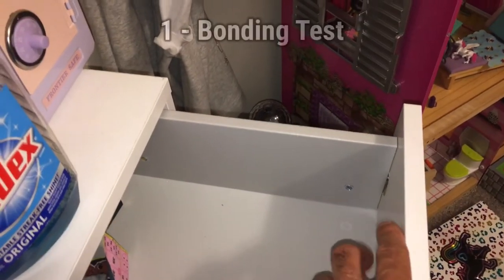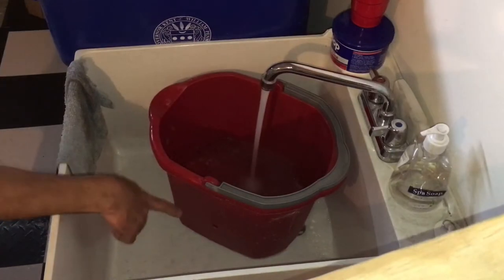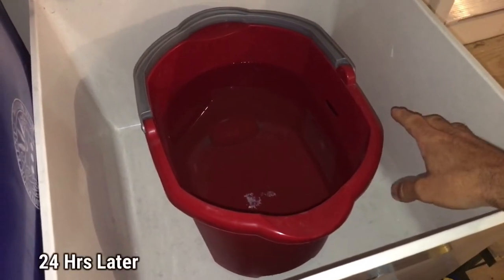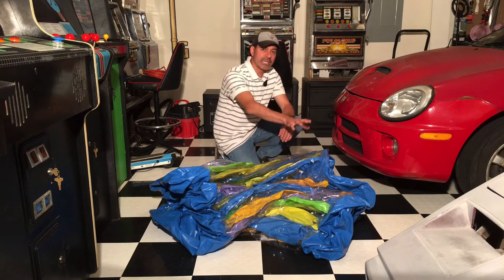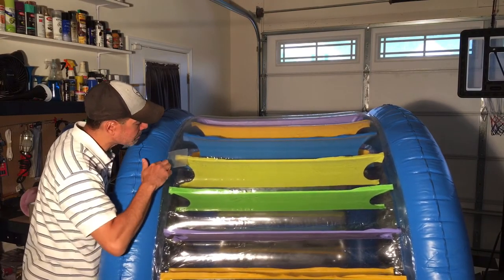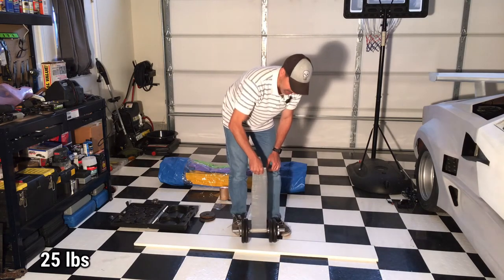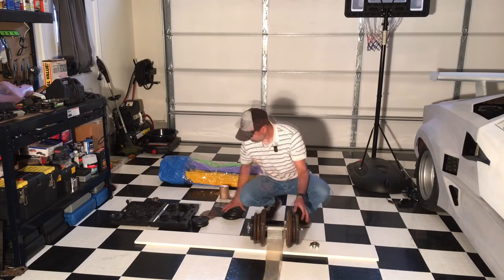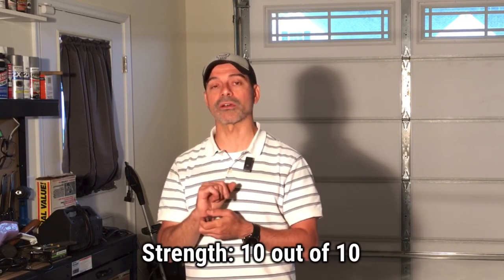Flex Tape By Flex Seal - Product Review (Phillips Vision: Episode - 65)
In this video Andrew Phillips puts Flex Tape (the product by Flex Seal)  to the ultimate test. Does it really bond things together? Does it really create a waterproof seal? Does it really patch holes? How strong is this tape? Find out if this product really works in this detailed product review!